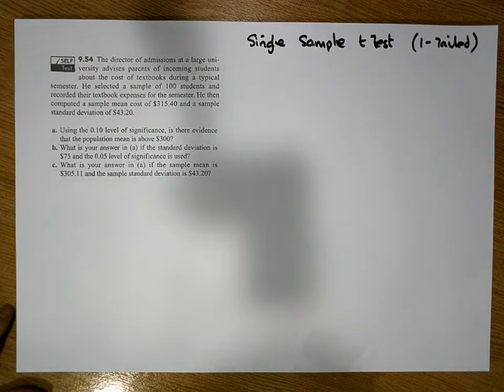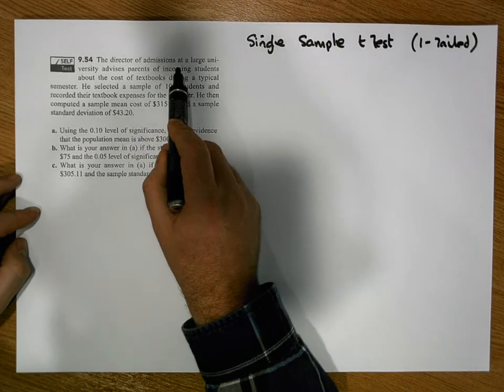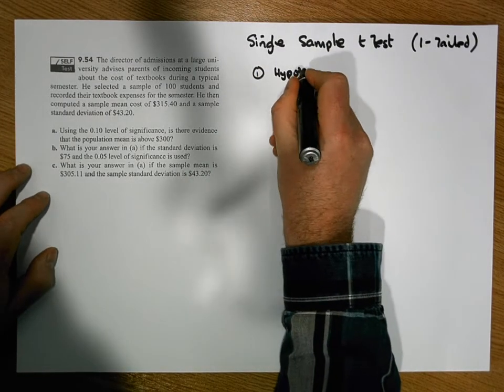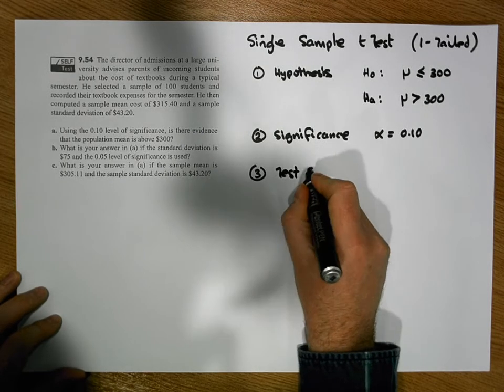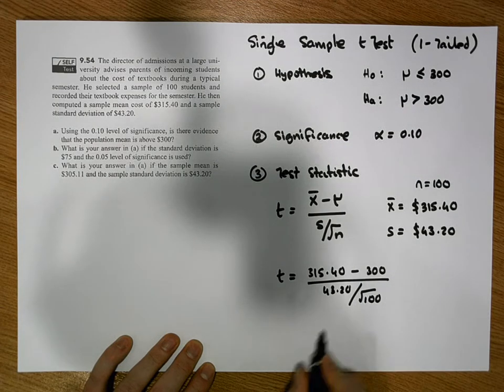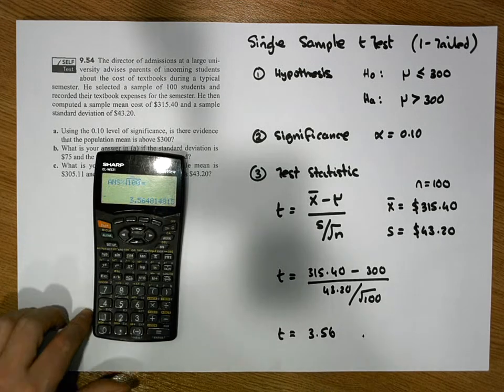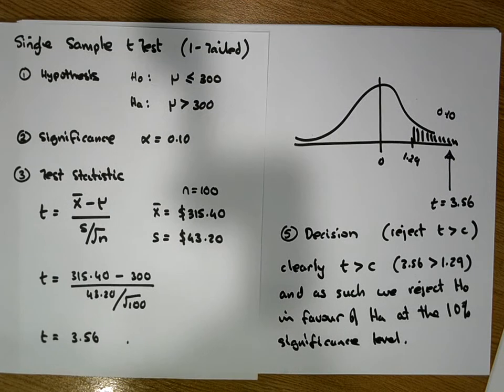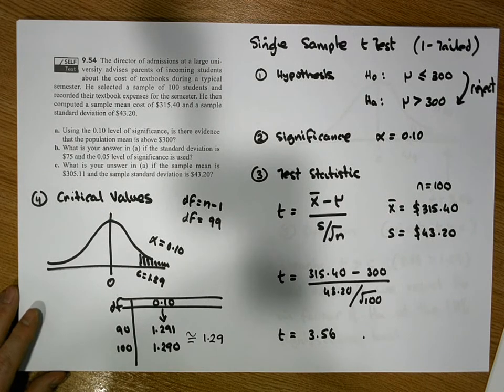Hypothesis Testing by Hand: A Single Sample tTest (Right Tailed Test)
This short video walks through the steps to be followed in order to undertake a Single Sample t-Test, a right tail variant.